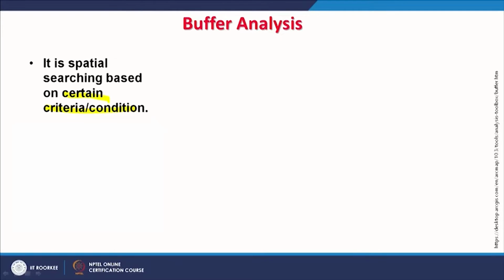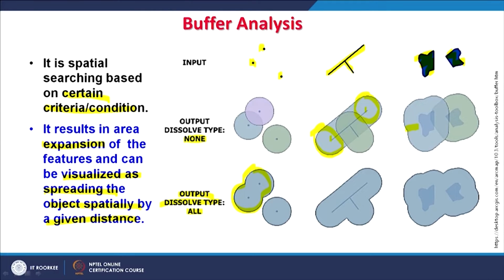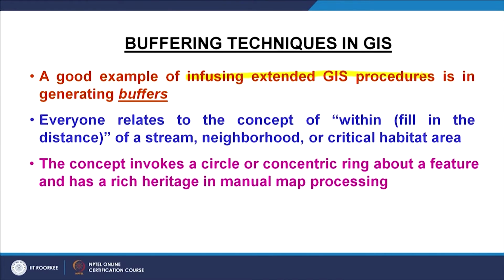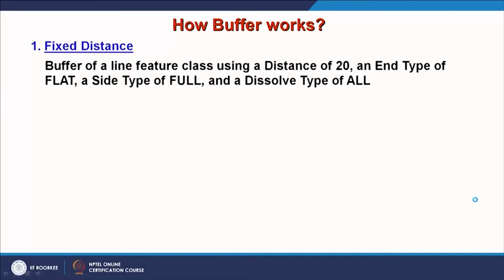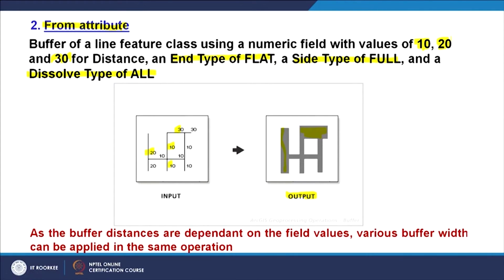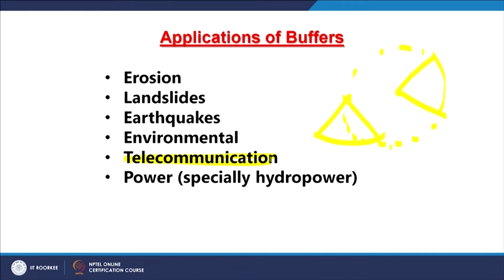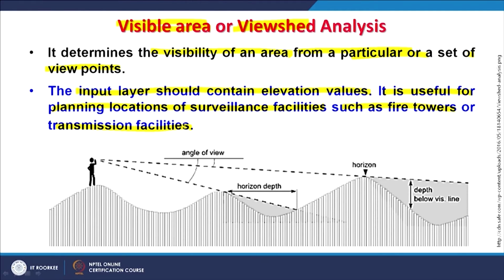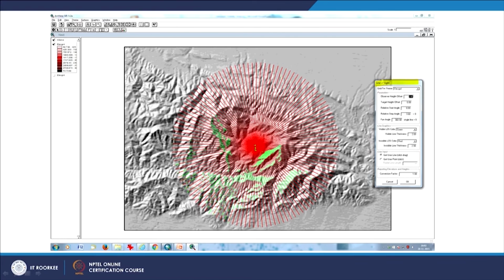Lecture 23: GIS Analysis-04